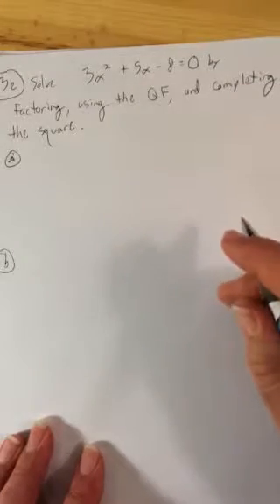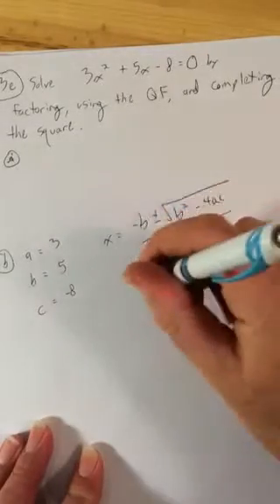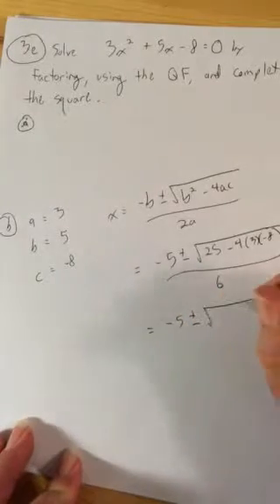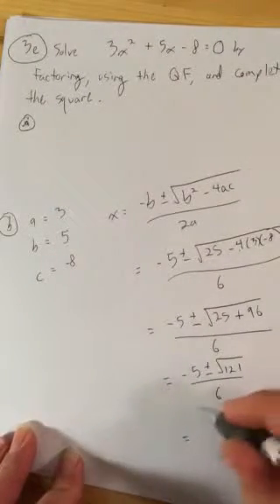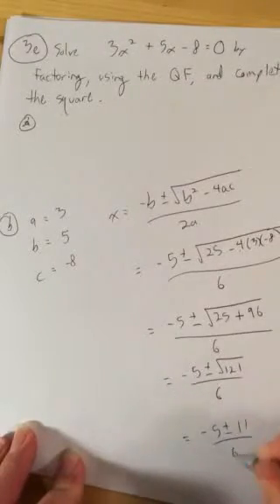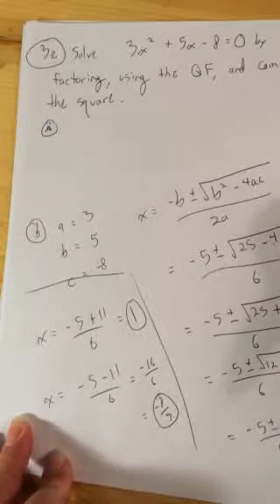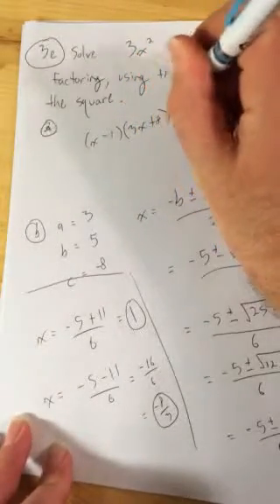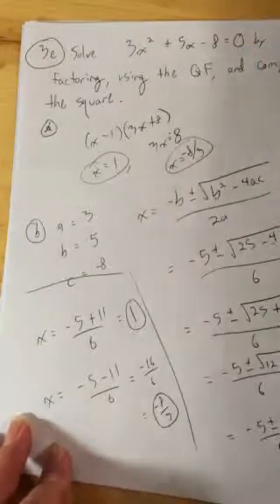Test 1 study question 3e part 1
Solving a quadratic by factoring and using the quadratic formula.